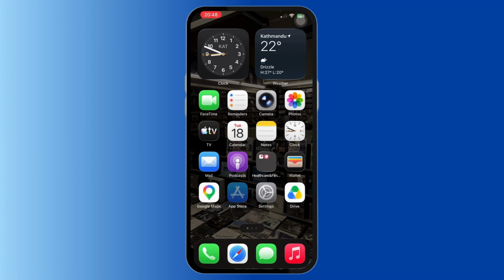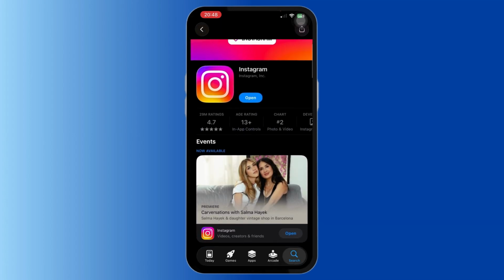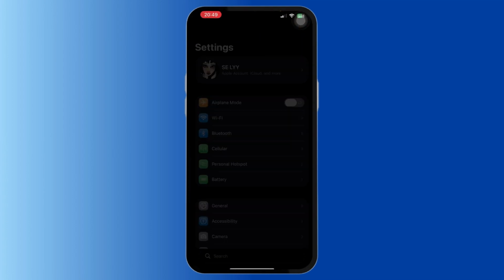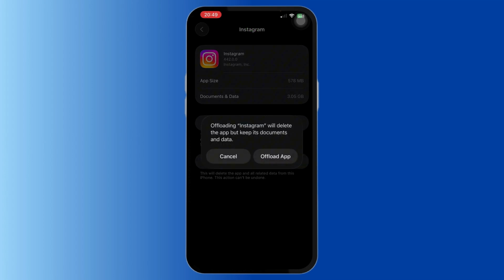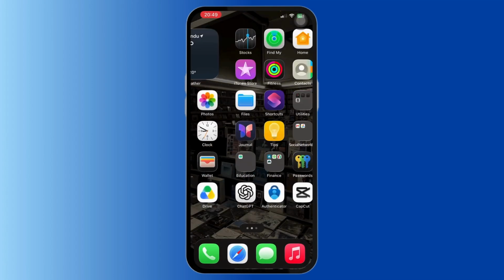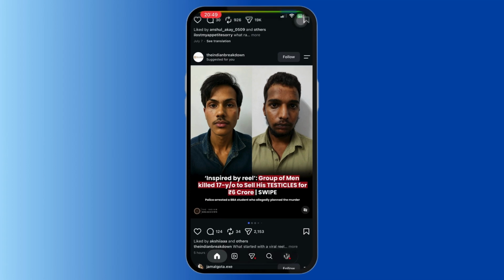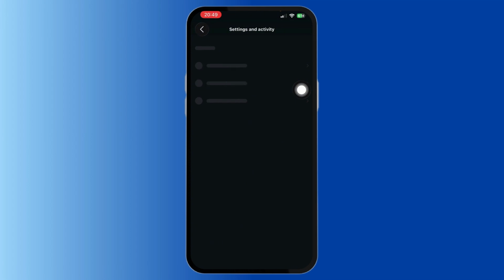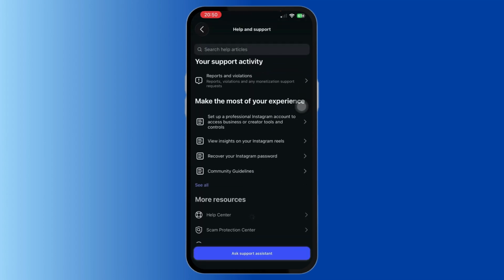How to Fix Instagram Posts Not Showing (Easy Fix Guide)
Are Instagram posts not showing on your feed? Are you facing issues like Instagram posts not loading, blank feed, Instagram feed not refreshing, or new posts not appearing? In this video, I'll show you simple and effective solutions to fix Instagram posts not showing and get your Instagram feed working properly again.

Whether Instagram is showing a blank feed, posts are stuck loading, or you can't see recent posts from accounts you follow, follow these troubleshooting steps to fix the problem quickly.

Timestamps:
00:00 Introduction
00:25 How to Fix Instagram Posts Not Showing

In this video, you'll learn:
 How to fix Instagram posts not showing
 How to fix Instagram posts not loading
 How to refresh your Instagram feed
 How to clear Instagram cache
 How to update Instagram
 How to fix Instagram feed problems
 How to get Instagram posts showing again